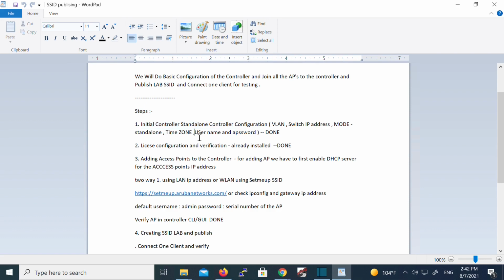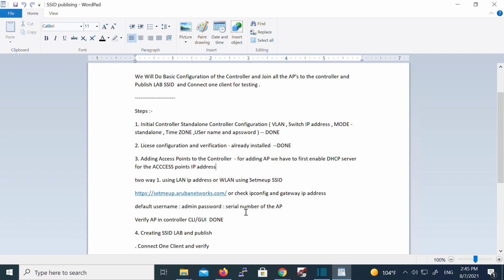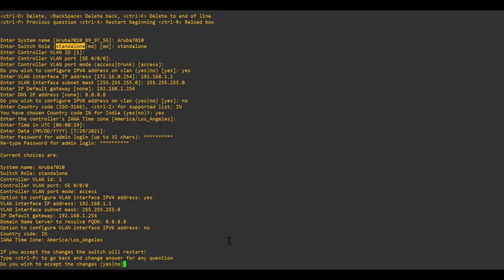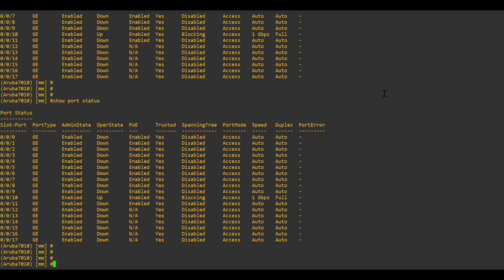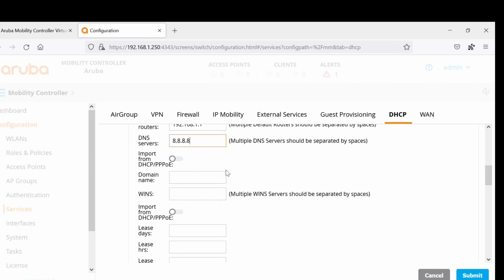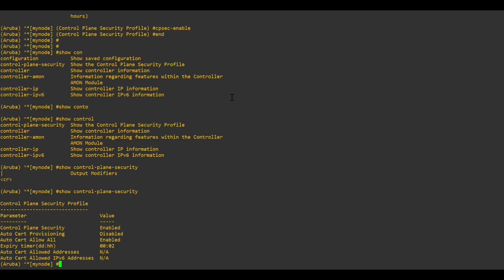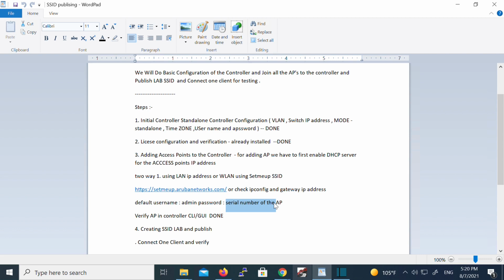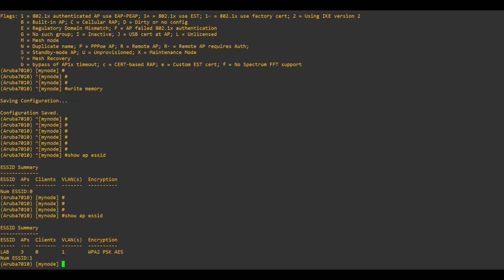Aruba Wireless controller | Basic Installation and Configuration | AOS 8.8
In this video tutorial we are doing basic configuration of Aruba Wireless controller  Firmware version 8.8
using Aruba 7010 single controller  and Access Point - AP503H model